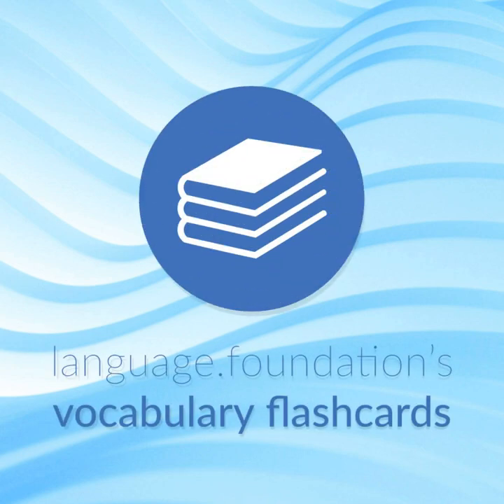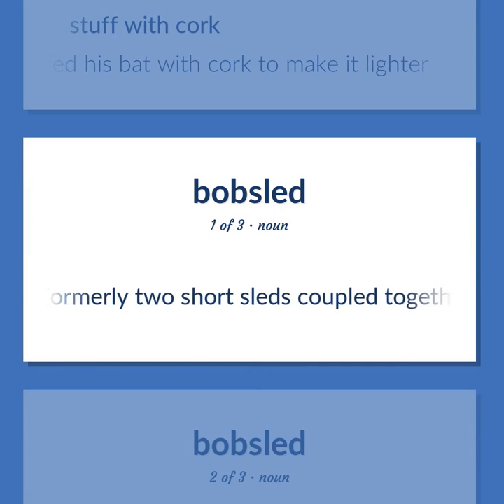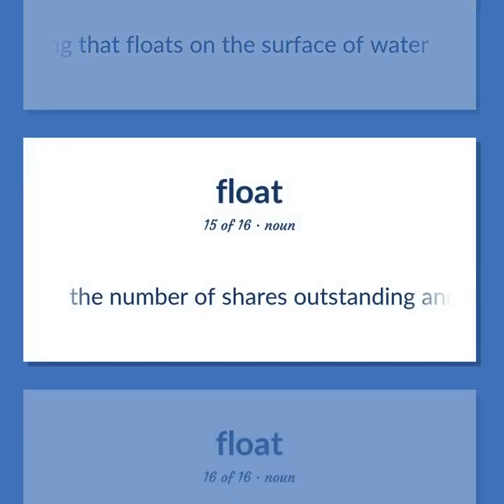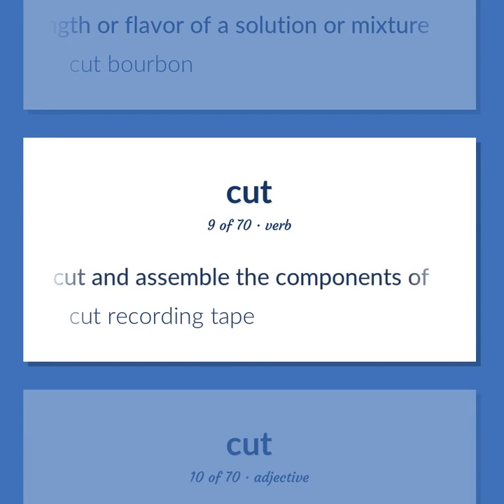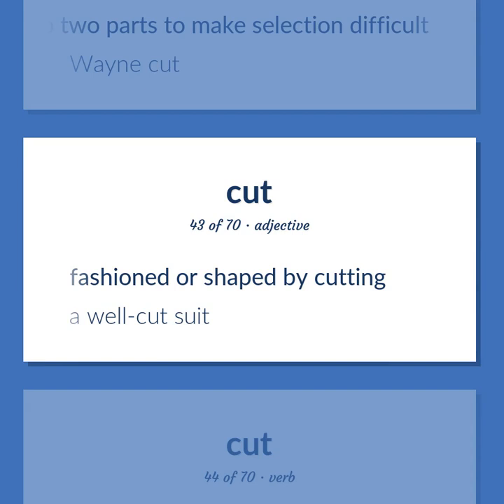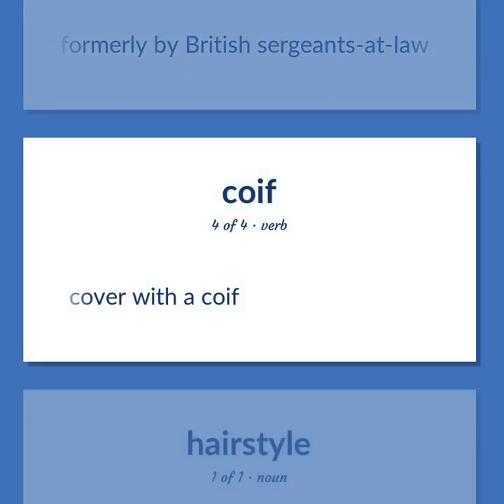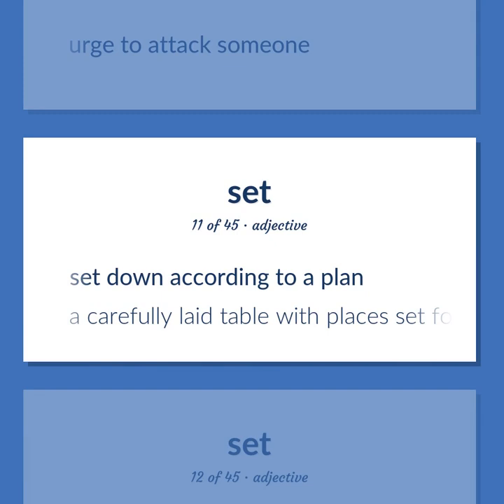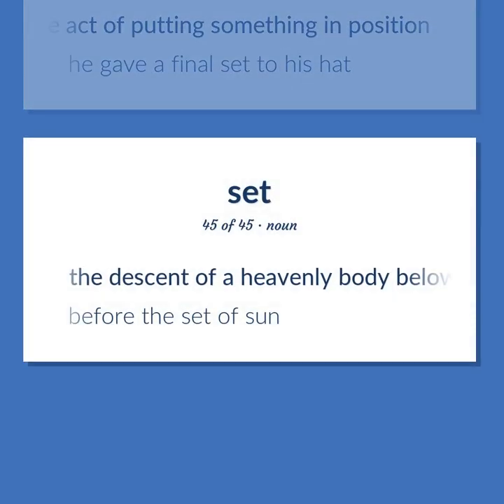Bob - 252 English Vocabulary Flashcards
BOB meaning. Following our free educational materials, you learn English in a great way with ease and efficiency.